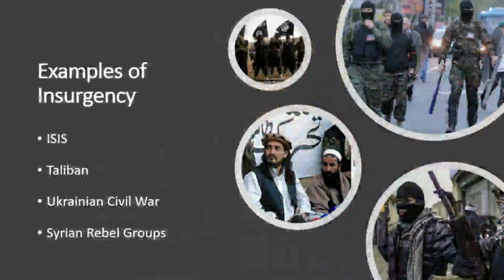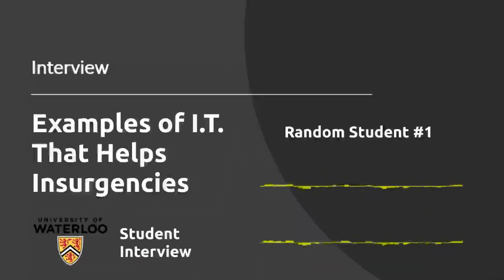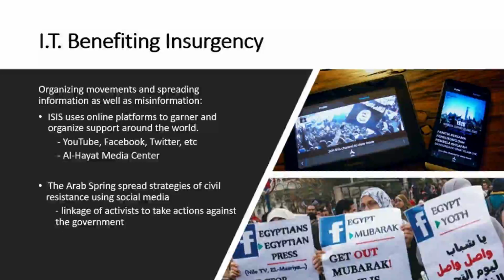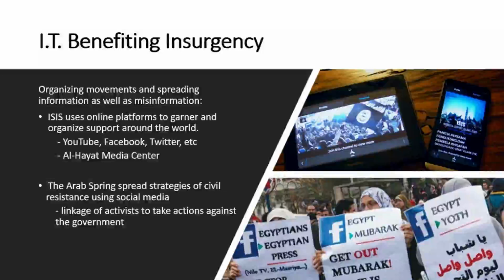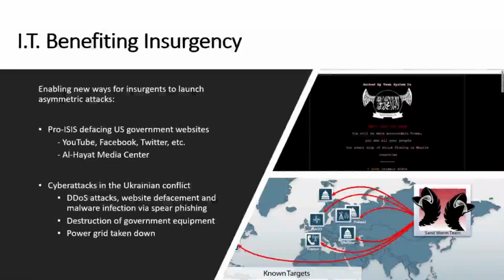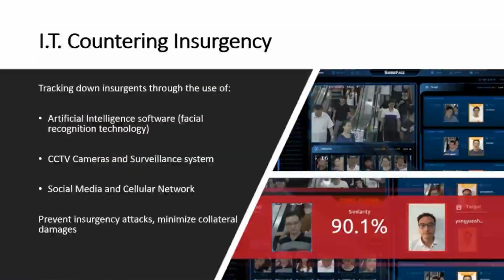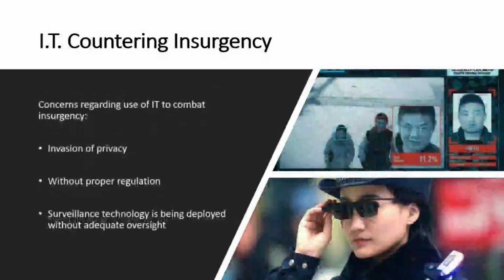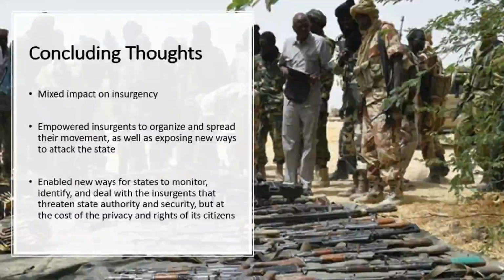MSCI 442 Group Subject Video - Group 4 - Insurgency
MSCI 442 - Winter 2018 (University of Waterloo)